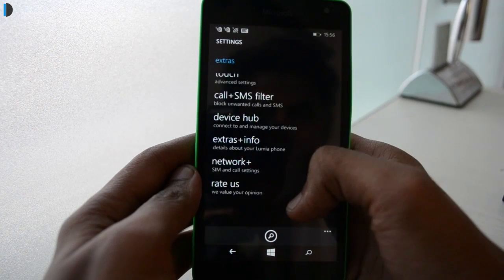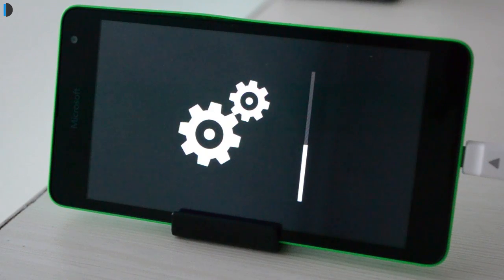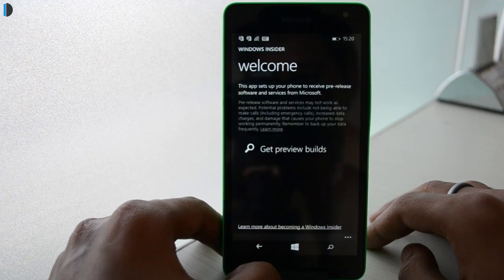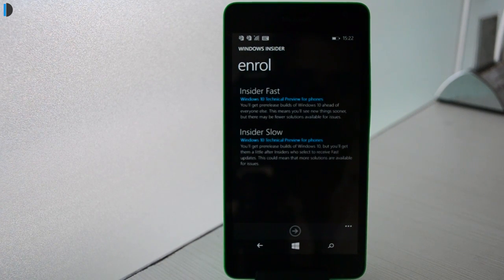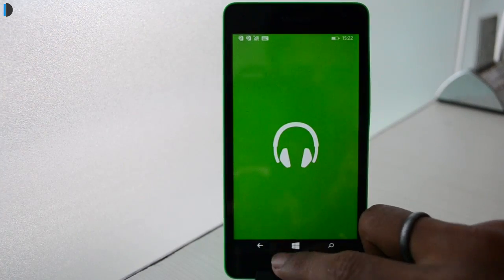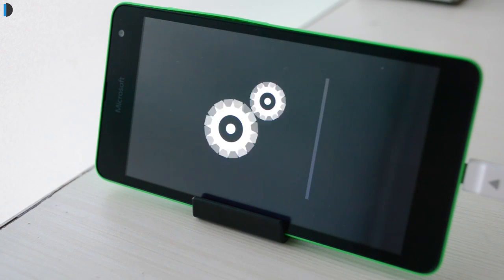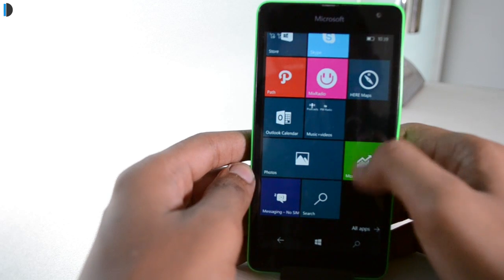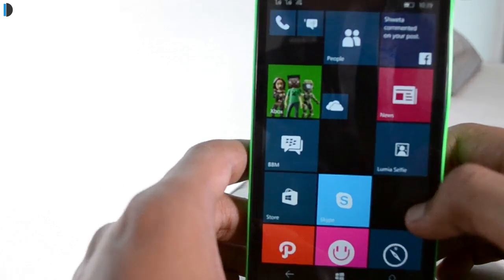How To Install Windows 10 On Any Windows Phones [Tutorial Video]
How To Install Windows 10 On Any Windows Phones